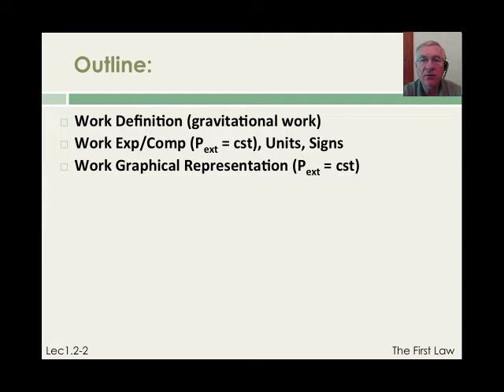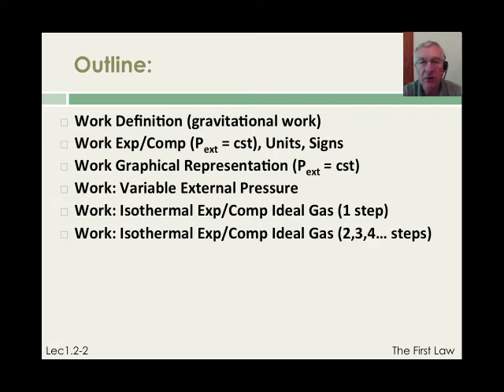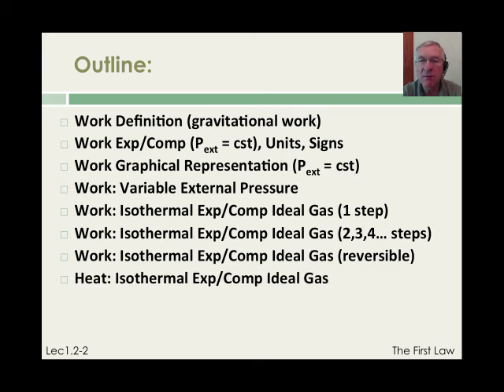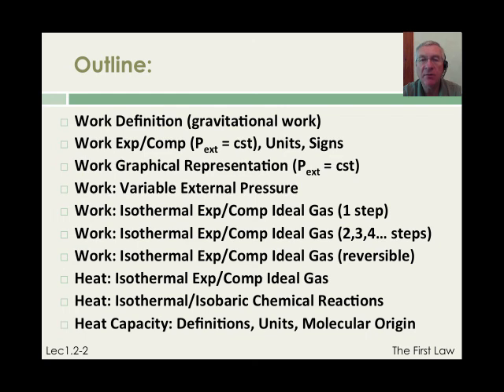Video 01 02 01 IntroductionOutline